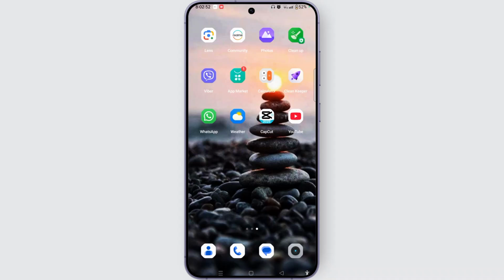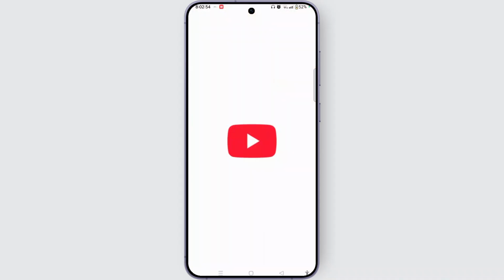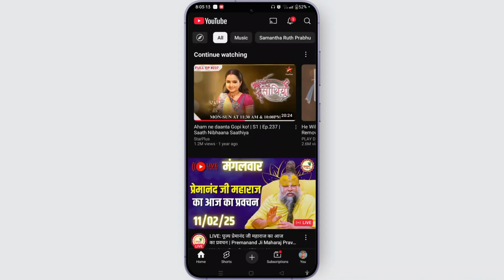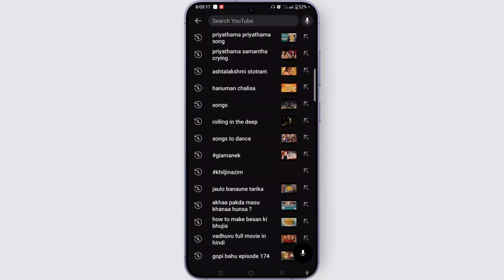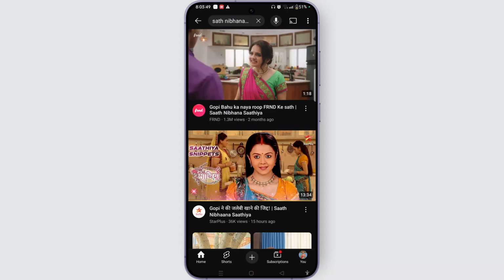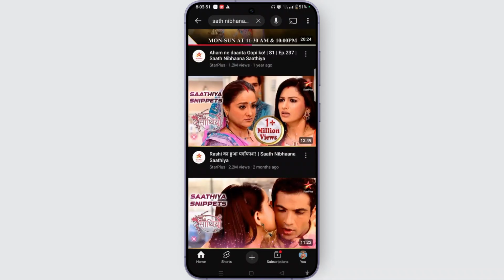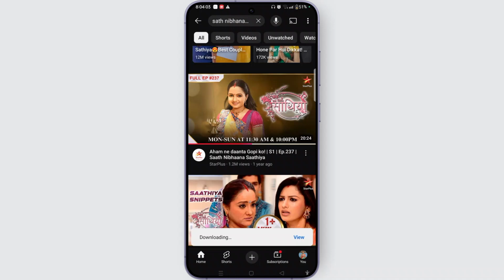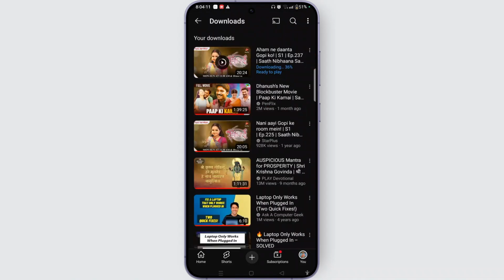How to Download YouTube Videos on Android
How to Download YouTube Videos on Android (2025)!

Want to download YouTube videos on your Android device for offline viewing? This video will guide you through the steps on how to download YouTube videos on Android quickly and easily. Whether you're asking, "How can I save YouTube videos on Android?" or need help with the best methods, this tutorial has you covered. Learn how to use YouTube's built-in download feature and other safe ways to save videos for offline watching. Watch now to see how you can download YouTube videos on Android today!

Timestamps:

00:00 How to Download YouTube Videos on Android
00:10 How Can I Save YouTube Videos on Android?